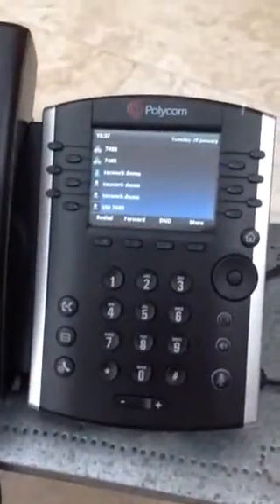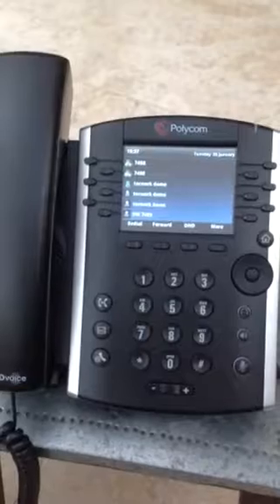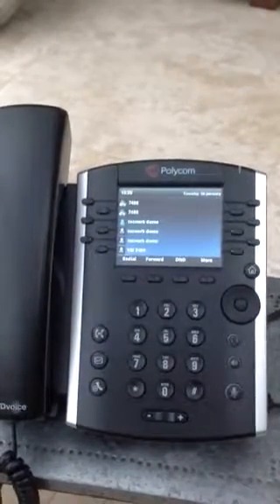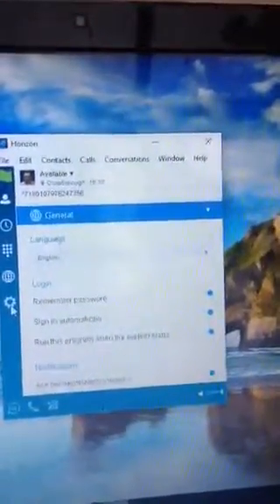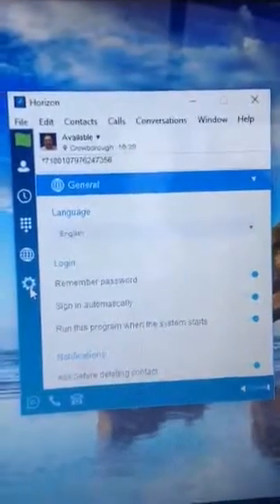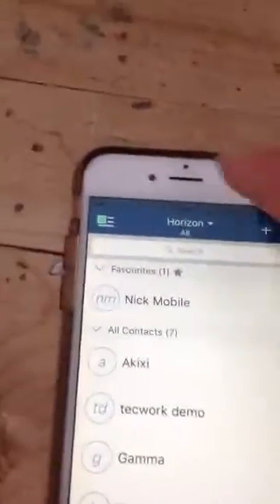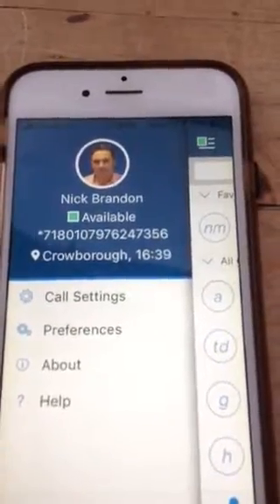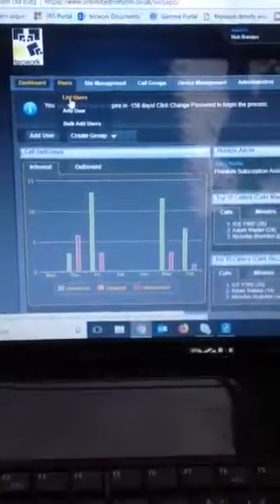Gamma Horizon Remote Working and Mobile Working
This video by Nick Brandon at tecwork shows how easy it is to work from any device anywhere in the world using the market leading Gamma Horizon Cloud Based Phone system. You can choose to work from your desk phone with all calls twinned to your mobile. Or you can open your PC soft phone which pulls the same phone extension off of your desk phone onto your laptop. or open the app on your smartphone - it pulls your profile onto your smartphone. So your extension can be in London, New York, Tokyo, on a beach, a plane or wherever you like- your phone follows you.

The phones are free as are the phone calls (uk). International calls are much cheaper than ISDN. The apps are just a few pounds per month. There is a lot more to say -visit the web site and call us. we have been installing these since 2011. You only get free phones on a 3 year agreement .